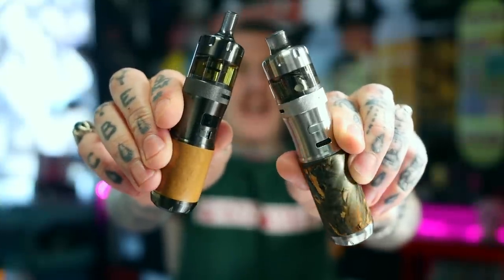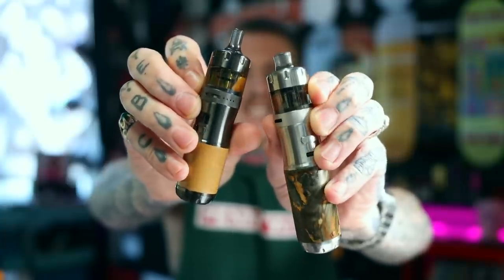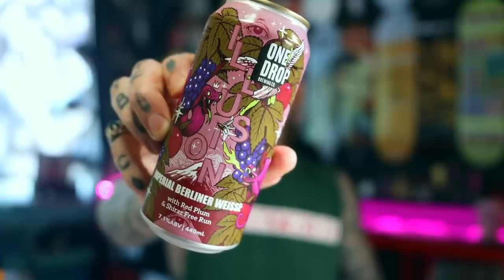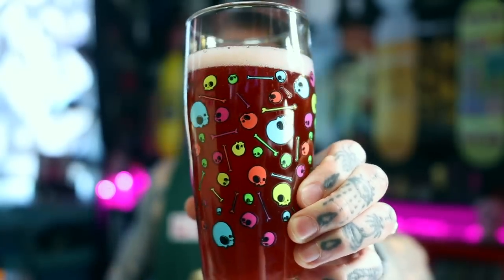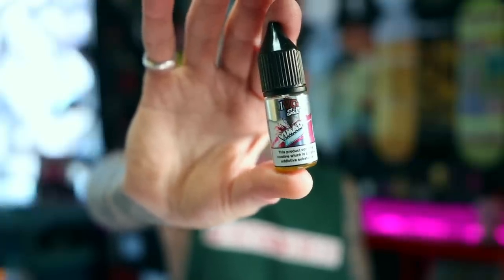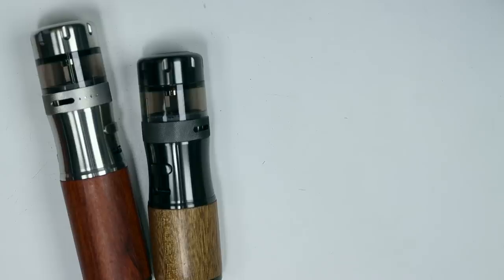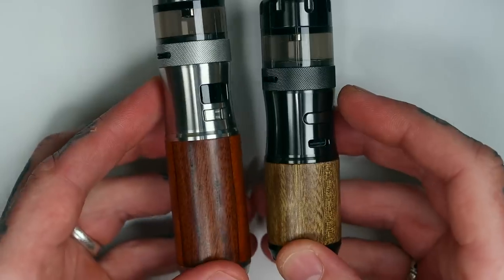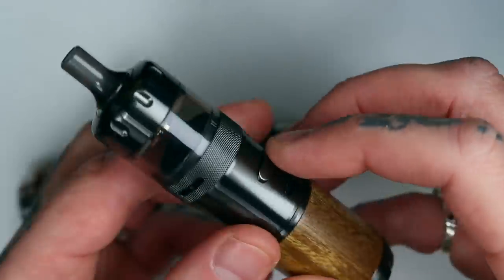Lightsaber BP Mods - Model L & Model S